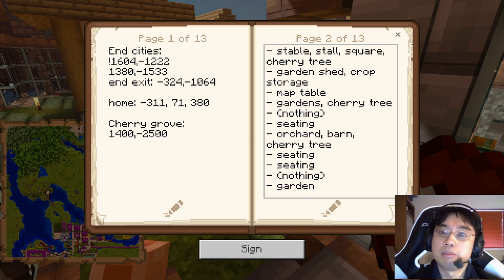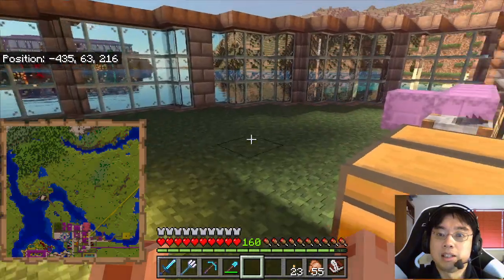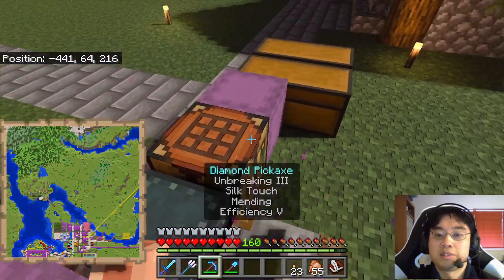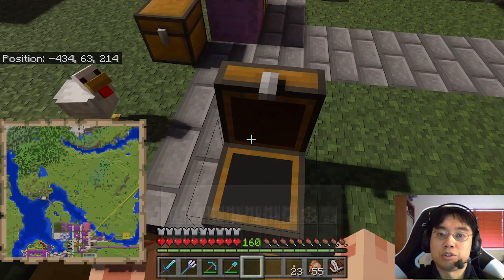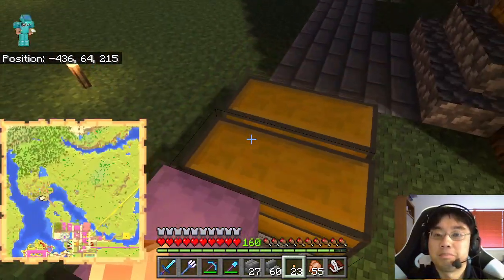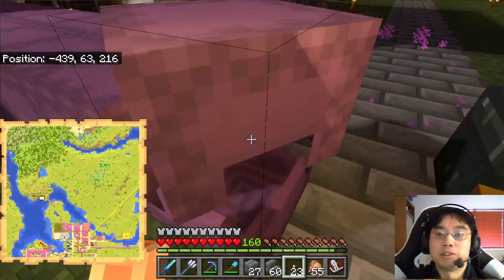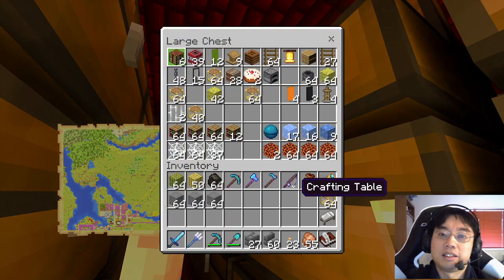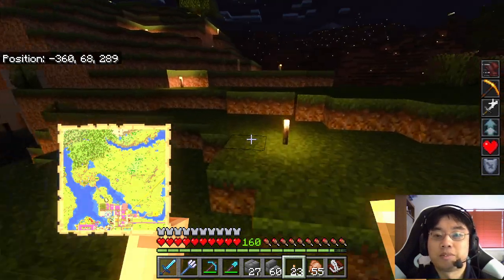Minecraft RTX survival #1268: Consider Landscaping in the North Village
And other elements to make the village more interesting, starting with a small stable.